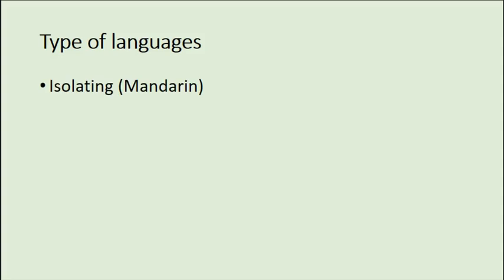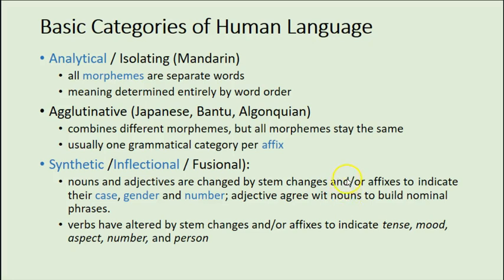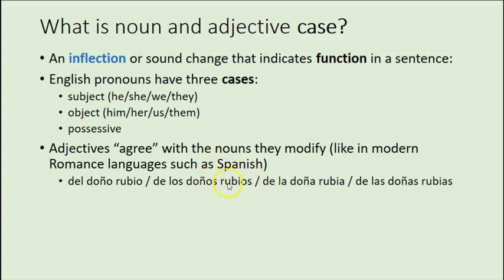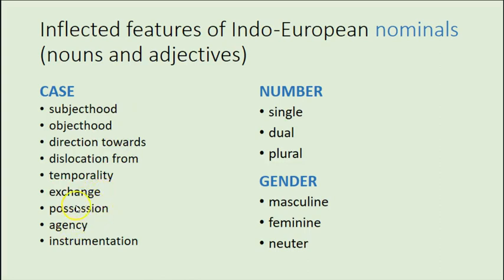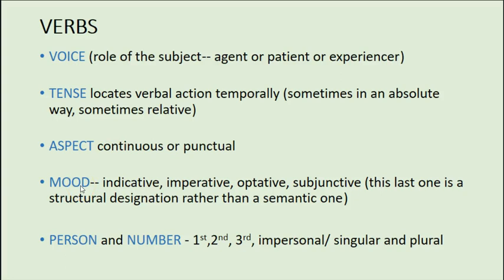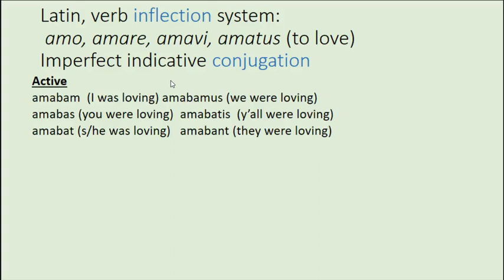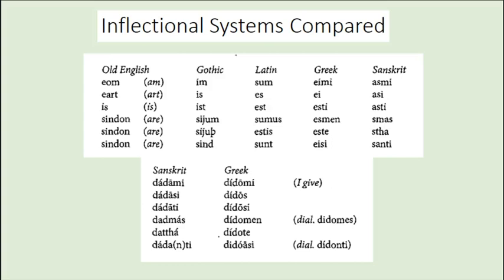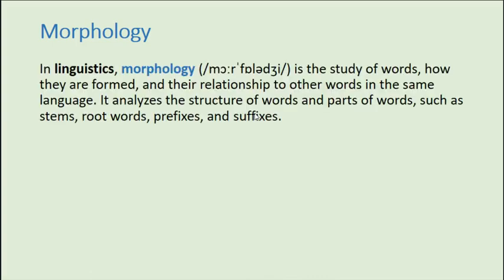ENG491 Explainer: What is Inflectional Morphology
TECHNICALbut USEFUL STUFF for HEL:
Analytical vs Agglutinative vs Fusional Languages
Noun Cases Explained
Verb Inflections
Inflectional vs derivational morphemes